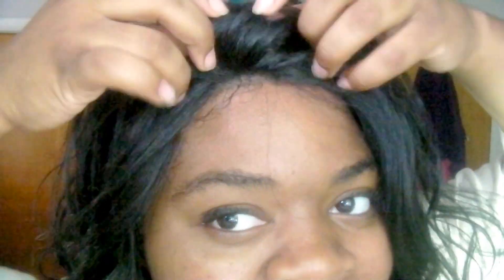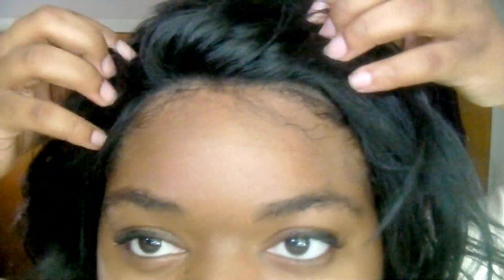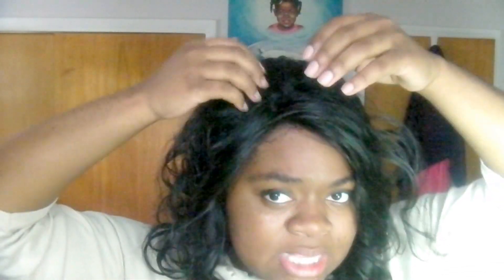Vivica A. Fox Lace Front Wig Lavender V Review!!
I purchased this unit with my own money:-)

Brand: Vivica A. Fox       Style: LAVENDER - V
Color: 1B                          Price: $23.88

Add me on IG: MissSupremeReviews
Write me or send me stuff to review:  MissSupremeReviews